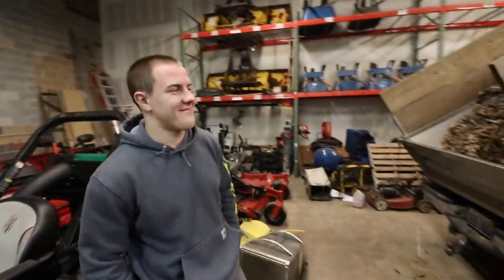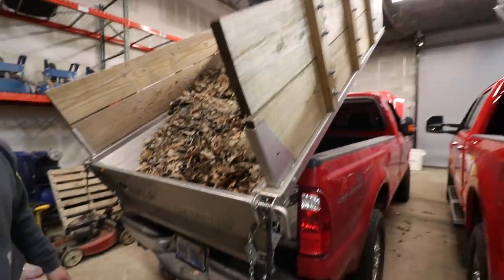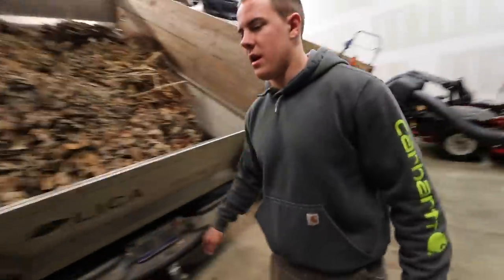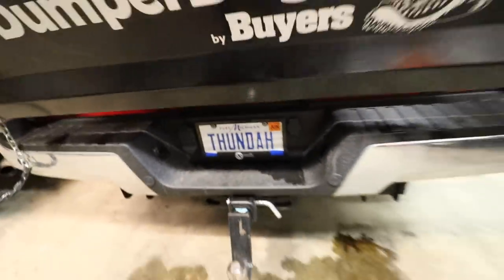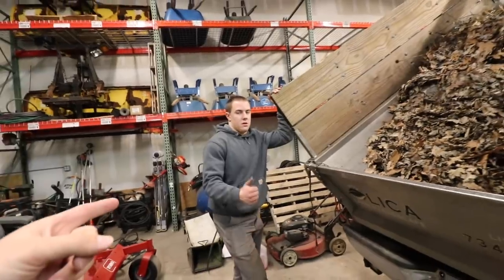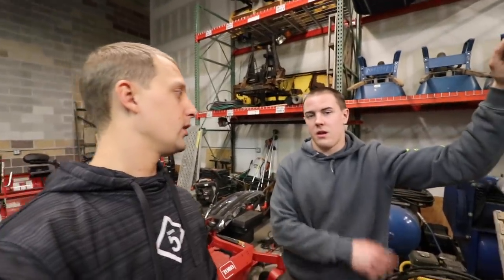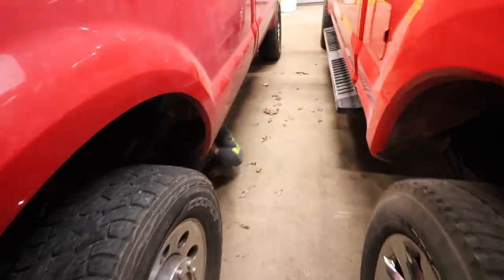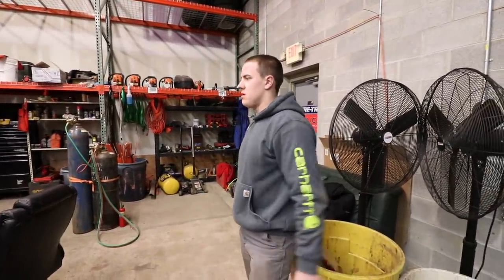SHOP TOUR w/ Alex Lica & Comparing The 8' Stainless Vs 6' Steel DumperDogg Dump Insert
This morning I headed over to Alex Lica's shop to catch up for a few but also shoot a video comparing the stainless vs steel Dumperdogg dump inserts! Lot of you guys requested to see Alex's setup and his 8' stainless steel dump insert, well here ya go.

If you guys don't know, Alex and I became buds about a year ago, after meeting up in person to check out his light bar. I was in the market for a new light and, homie here had the one I was interested in checking out. Couple dozen B-Dubs visits later and, were still good buds!

Lica is 20 years old now and lives about 20 minutes south of where I am. He has been running his own business now for around 2 years, and has made tremendous gains and put together a stout business. I'm proud of what he's accomplished at 20 years old what took me til 30 to figure out.

Lot of you guys have seen some footage on my 6' steel dump insert, but Lica has the 8' stainless steel setup. We did a quick walk around showing his dump insert, how he installed it, and the upgrades and modifications he's made along the way.

Definitely give a big THUMBS UP for Alex and all of his success. This is 100% from hard work, nothing else. It's awesome and inspiring to see how hard this kid works and see what he's put together at such a young age. Well done Lica!

Follow him on Instagram @ LicaLawnLandscapeLLC !!